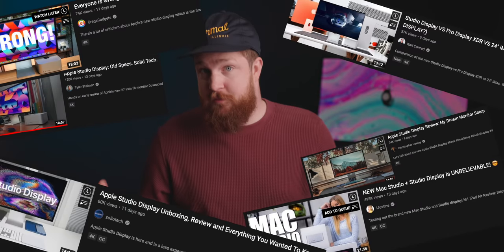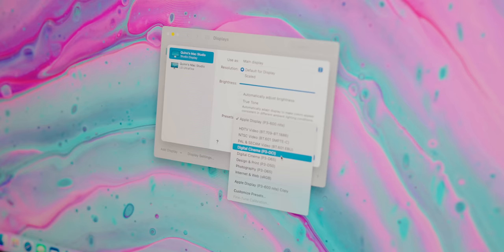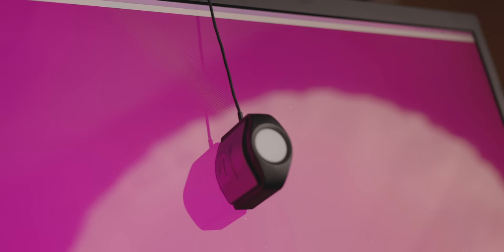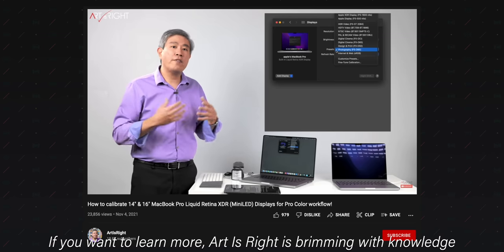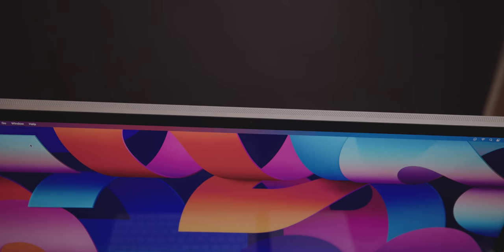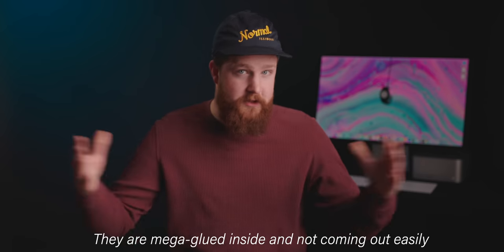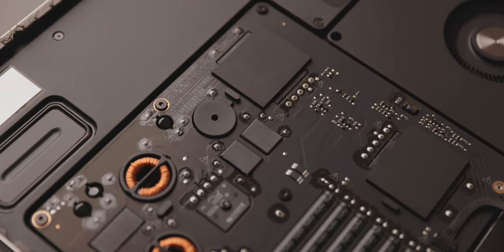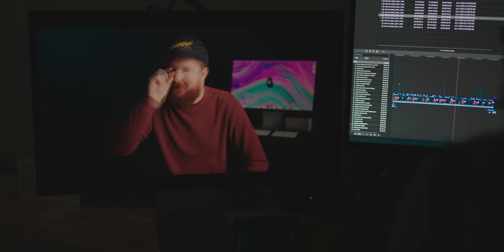The Apple Studio Display Is WEIRD!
Apple's new Studio Display has been both praised and panned—as usual, we feel things are a bit more nuanced and many reviewers have missed the mark. Is it good? Yes. Is it expensive? Certainly. Most of all, though? It's just downright weird.